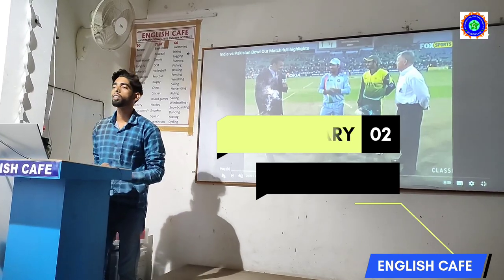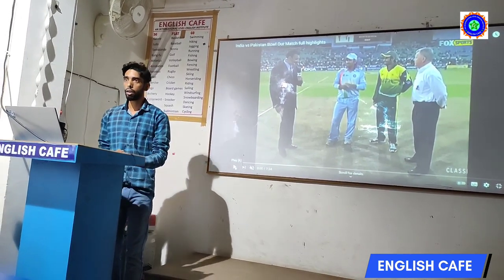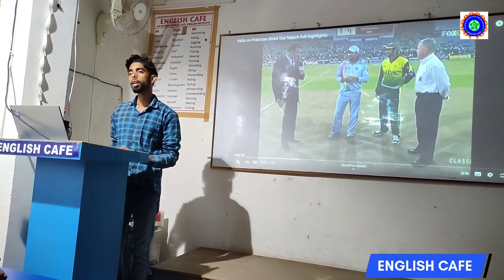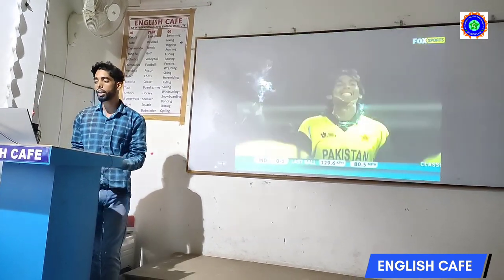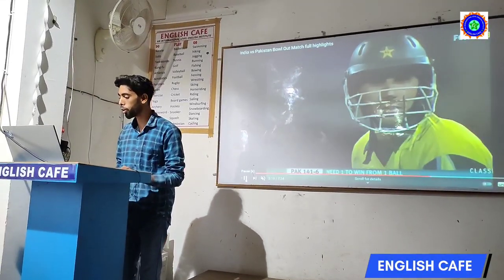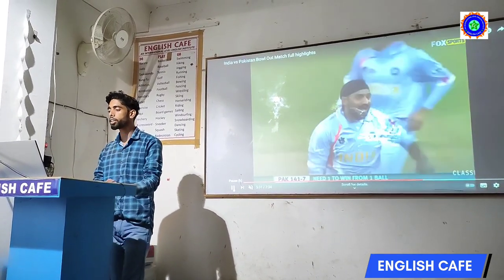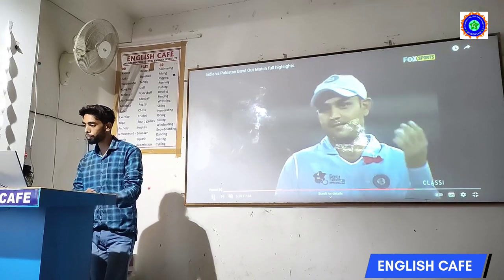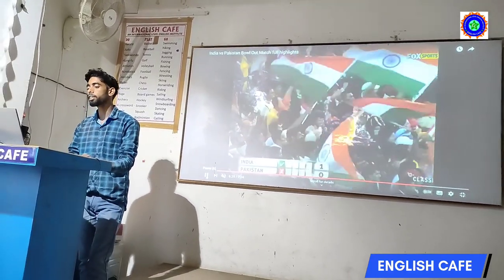cricket commentary task || English cafe || Hazaribagh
This is a wonderful task based on cricket commentary has been conducted in English cafe